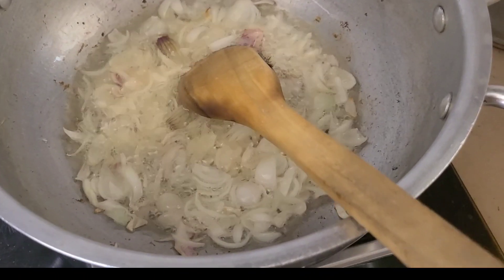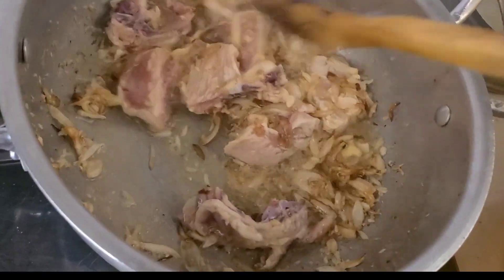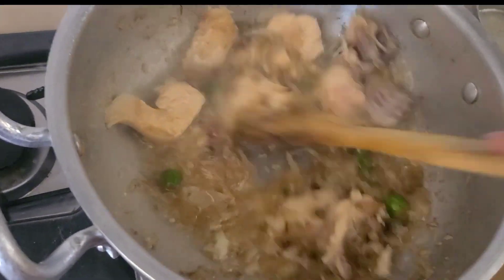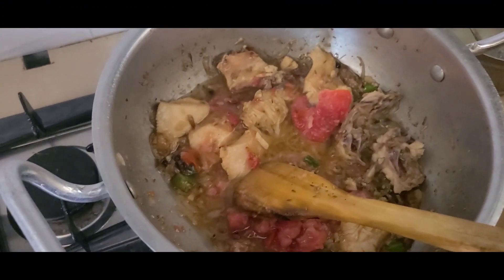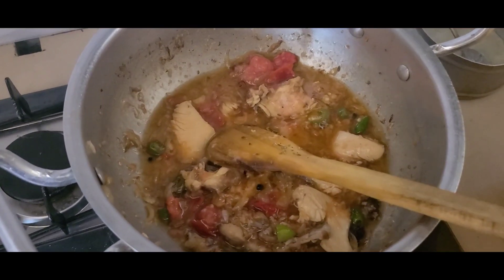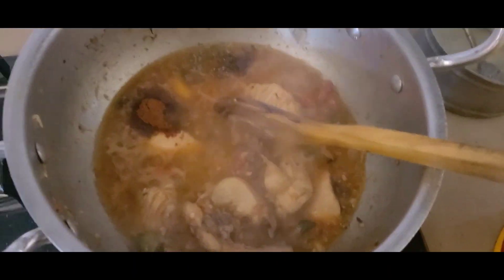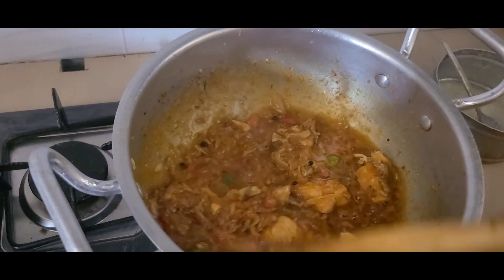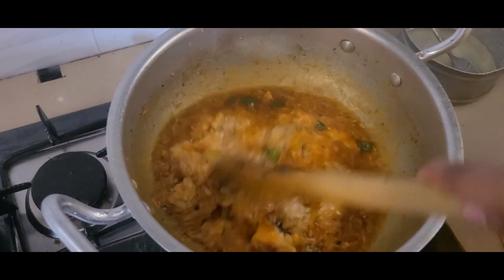Why is it important to motivate your child? || chicken karahi recipe restaurant style 😋yummy & tasty